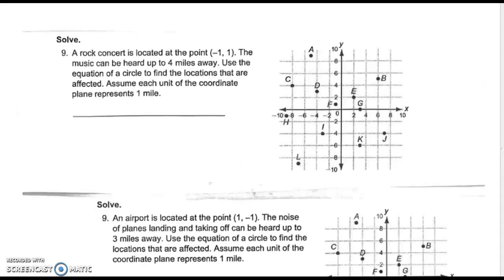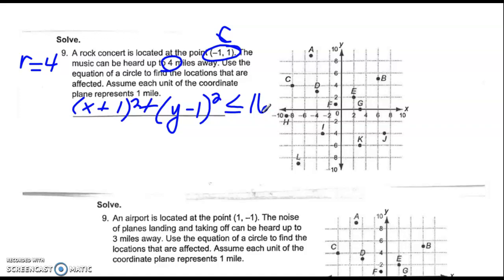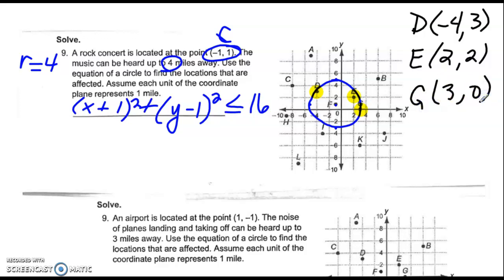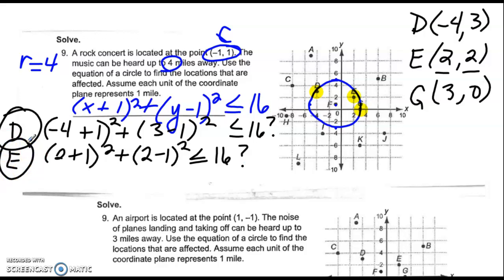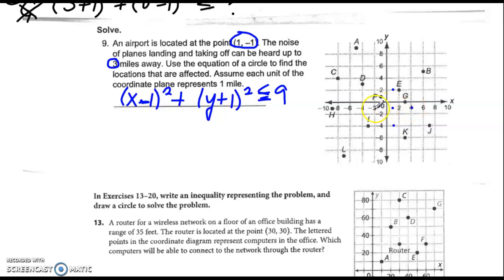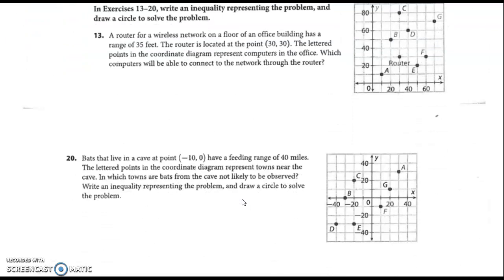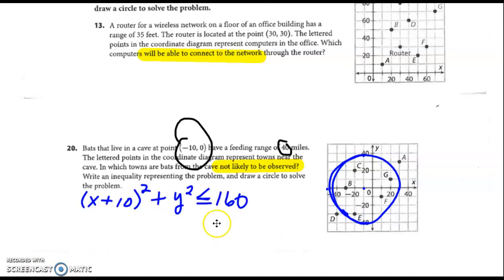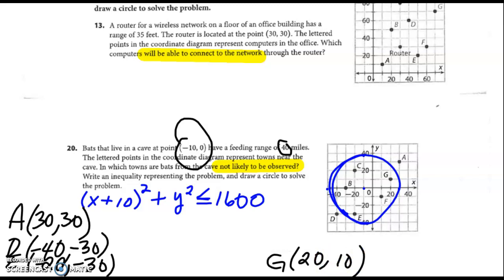12.2.19 A2 WP circle inequalities